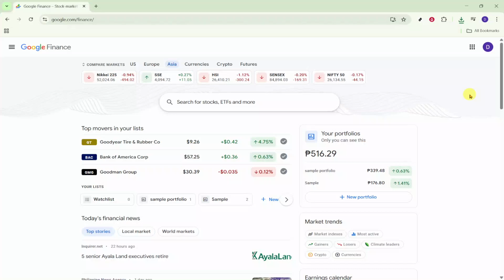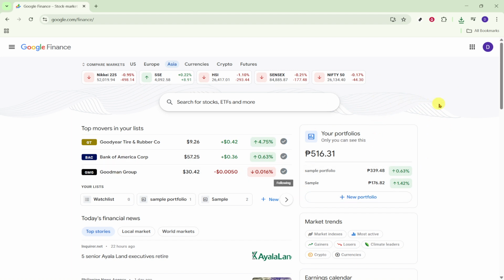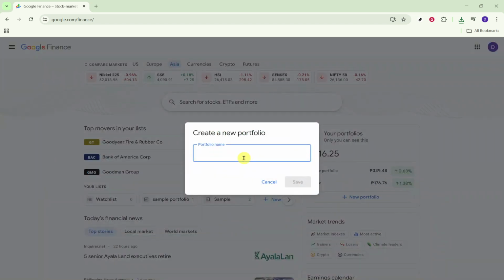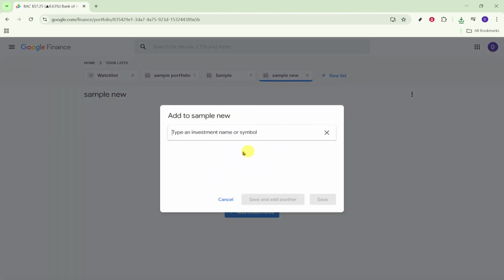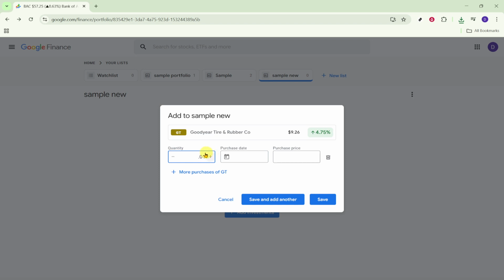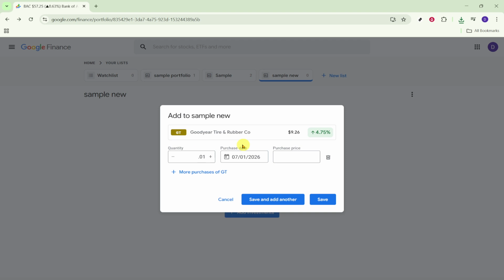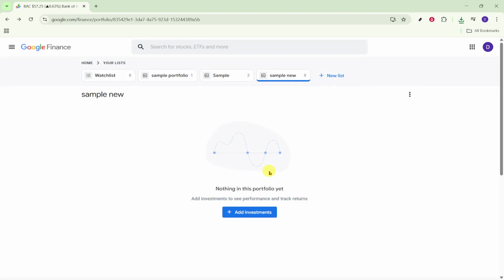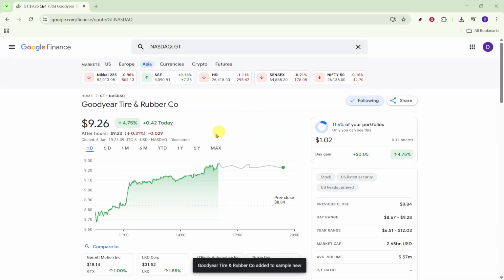How To Use Google Finance Investment Tracker (2026) (Complete Guide)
Learn how to use the Google Finance Investment Tracker with this easy 2026 complete guide. This beginner-friendly tutorial shows you step by step how to track investments, monitor stock performance, and manage your portfolio efficiently using Google Finance.

Whether you’re new to investing or want to organize your stocks and portfolio, this guide helps you stay on top of your investments and make smart decisions with Google Finance Investment Tracker.